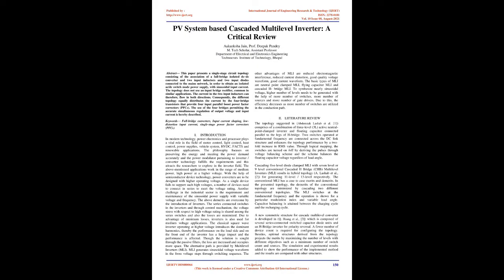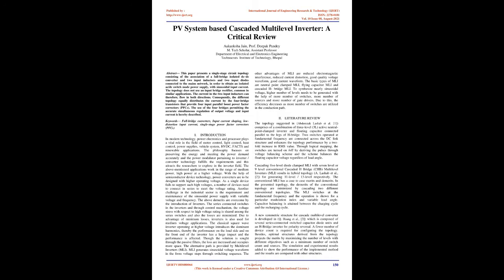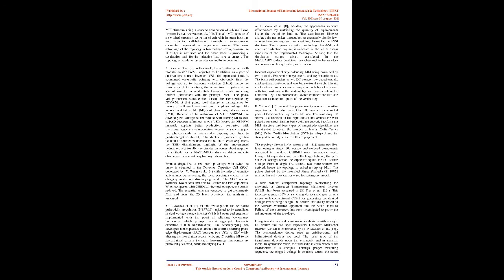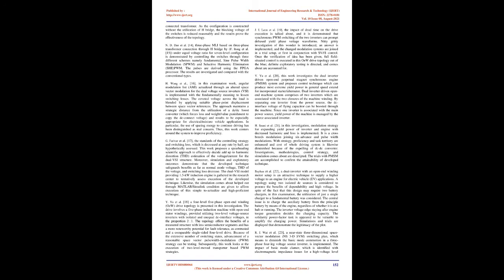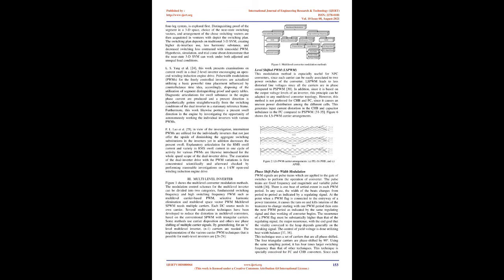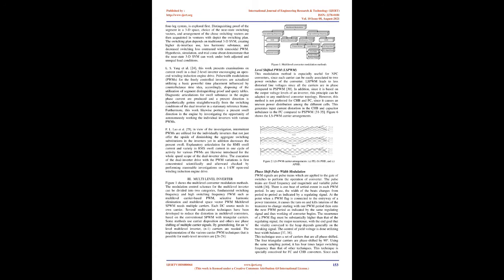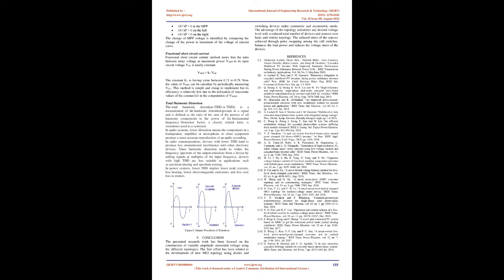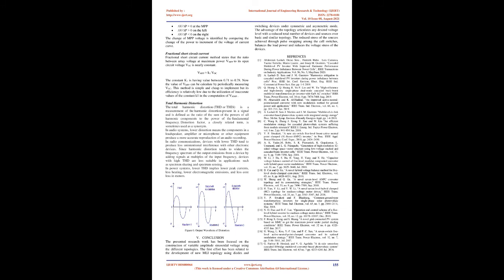PV System based Cascaded Multilevel Inverter: A Critical Review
Aakanksha Jain , Deepak Pandey

This paper presents a single-stage circuit topology consisting of the association of a full-bridge isolated dcdc converter and two input inductors and two input diodes connected to the mains network, in order to obtain an isolated ac/dc switch mode power supply, with sinusoidal input current. The topology does not use an input bridge rectifier, common in similar applications. The current in the two input inductors can therefore, flow in both directions. Consequently, the different topology equally distributes the current by the four-bridge transistors that provide four input parallel boost power factor correctors (PFCs). The use of the four bridges permitting the accurate simultaneous regulation of output voltage and input current is hereby described.